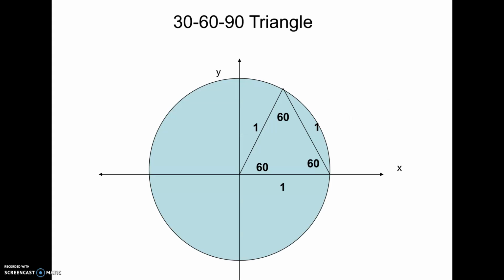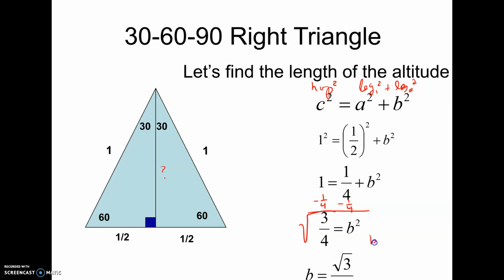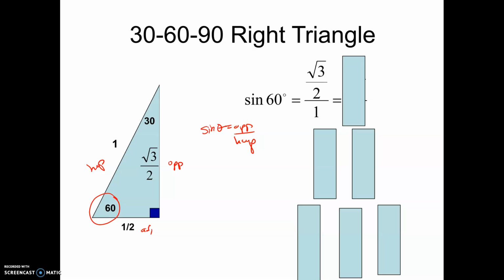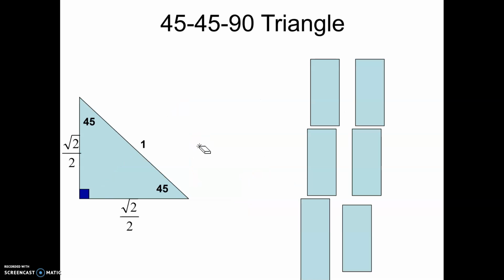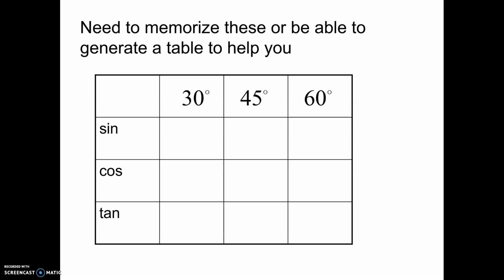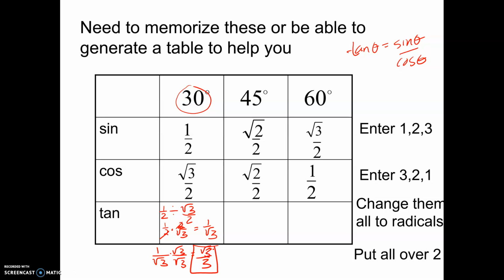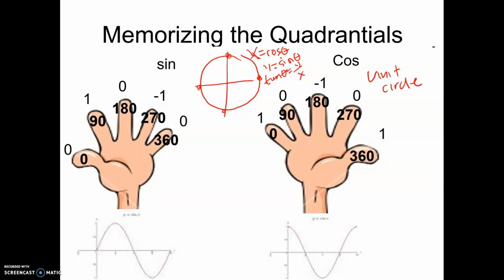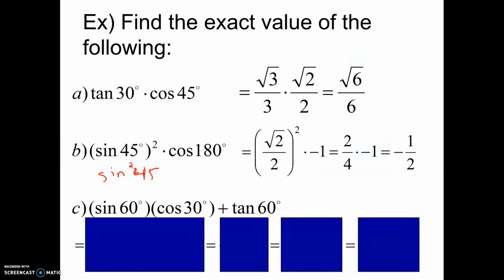Trig Exact Values of Special Angles